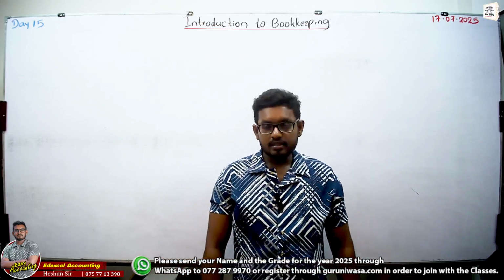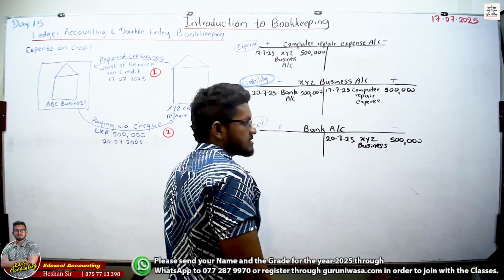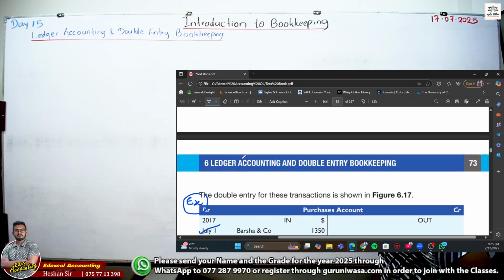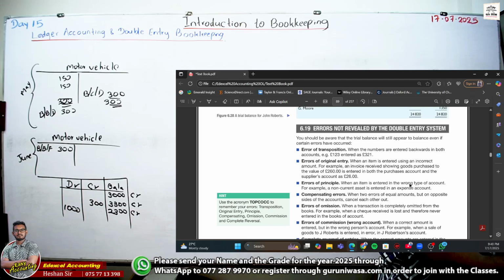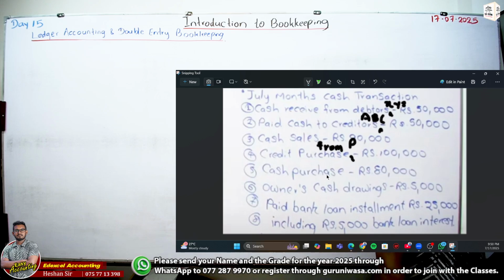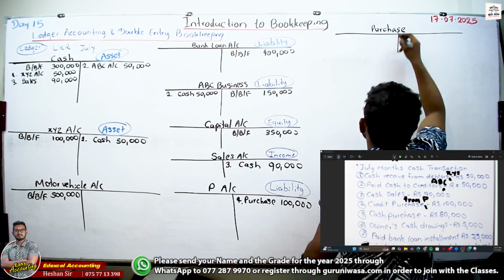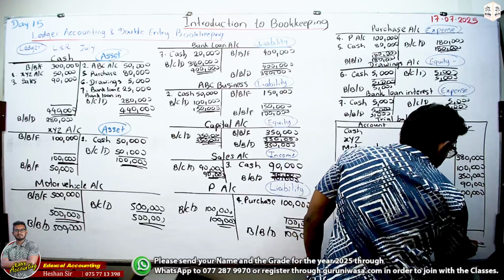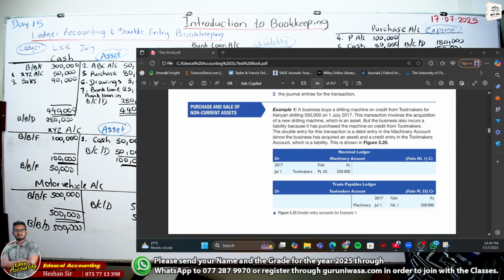IGCSE Accounting - G9 - Unit 2 - Introduction to Bookkeeping - Part15 - English Medium - 2025.07.17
IGCSE Accounting - Theory Class
Unit 02 - Introduction to bookkeeping
Continuing the books of the original entry part
Continuing ledger accounting & double-entry bookkeeping
Service on Credit and Example for transaction, ledger accounts, trial balance